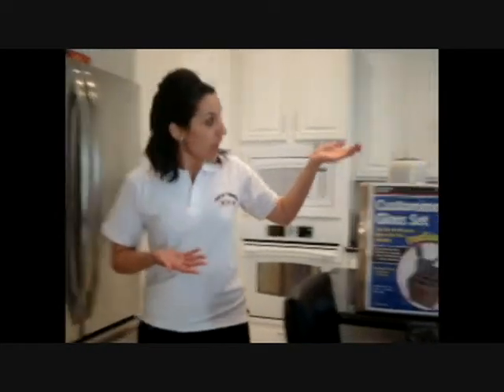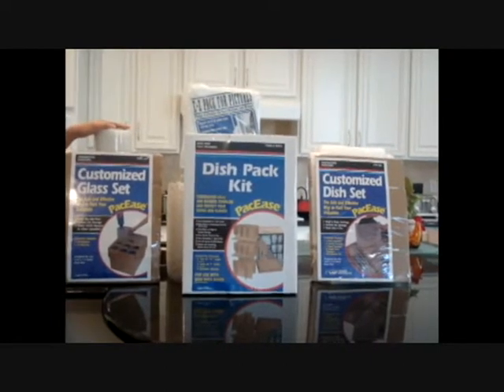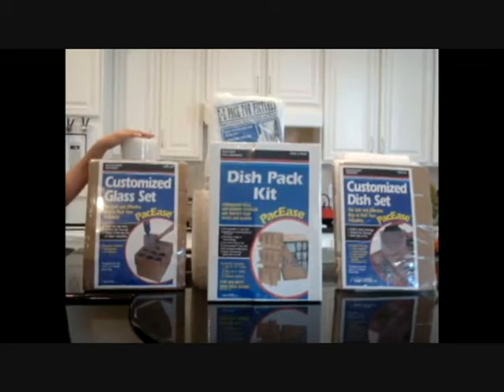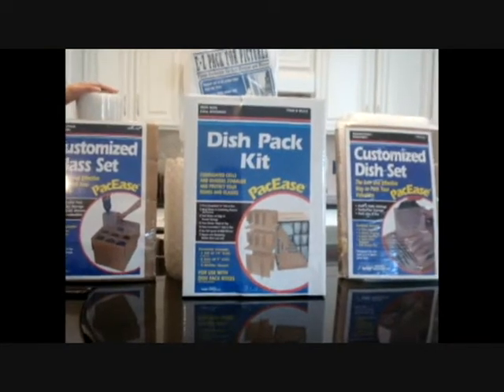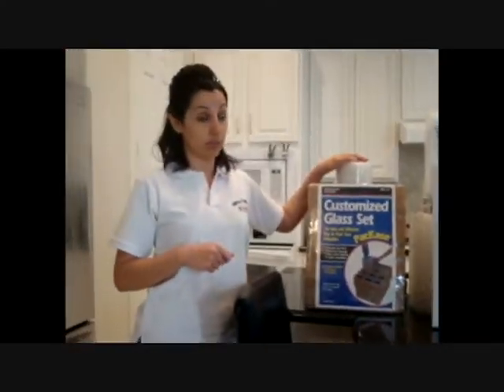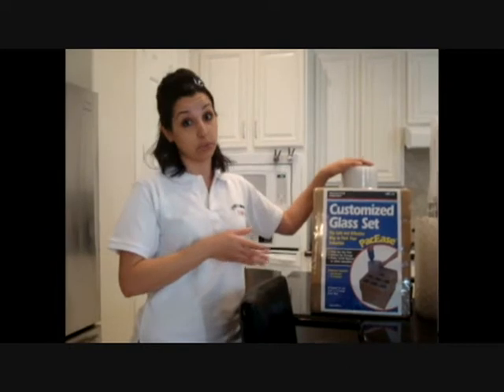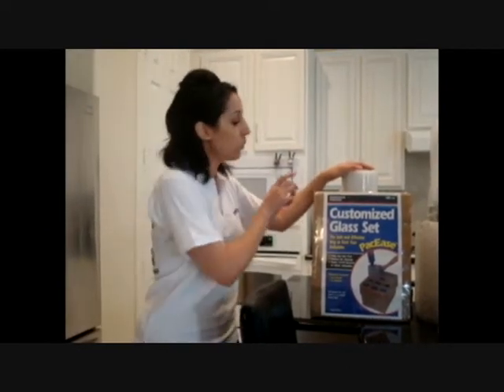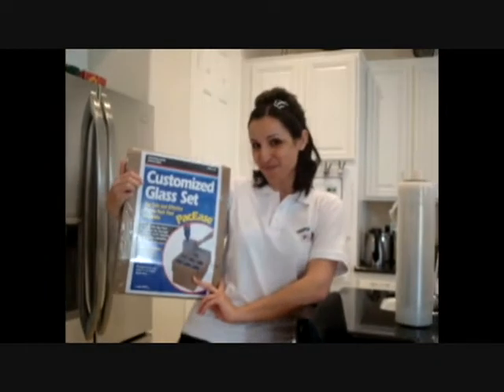Packing, moving and relocation tips. What to do Before you move? Part 1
Triple 7 Movers is a long distance moving and local relocation company located in Las Vegas, Nevada. all kinds of long distnace and local relocation services to suit your needs.